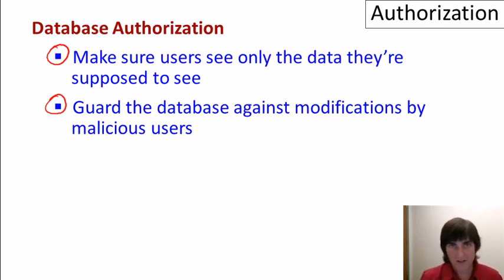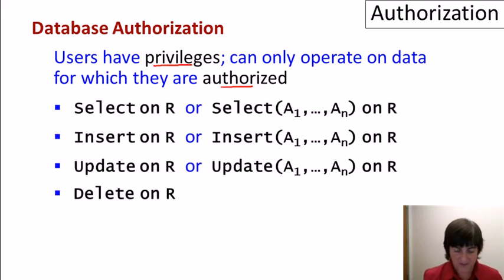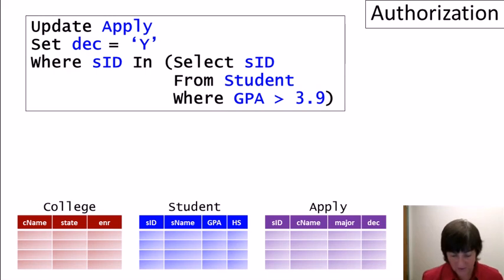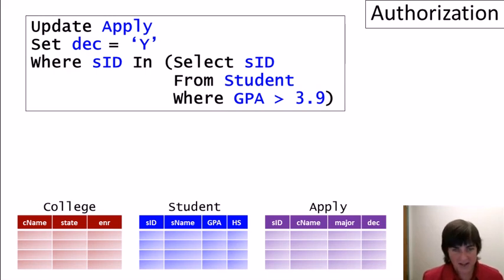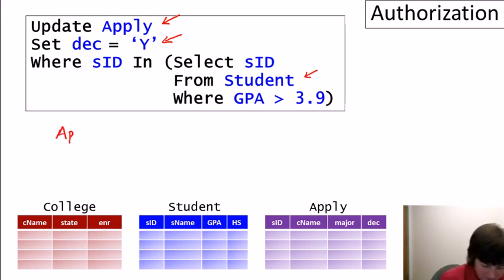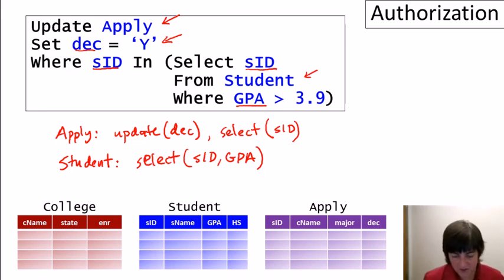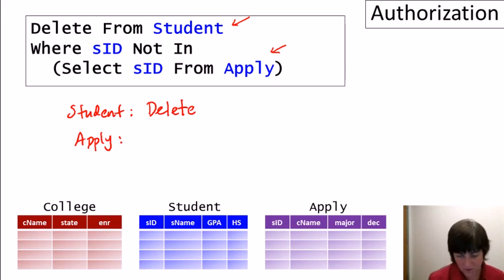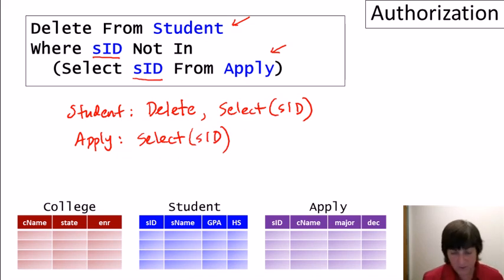14 01 authorization part1